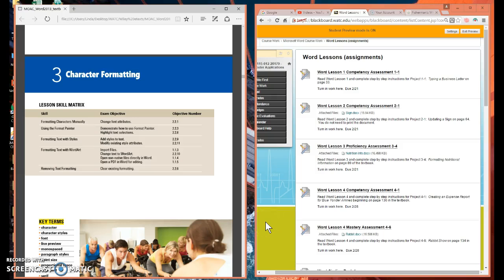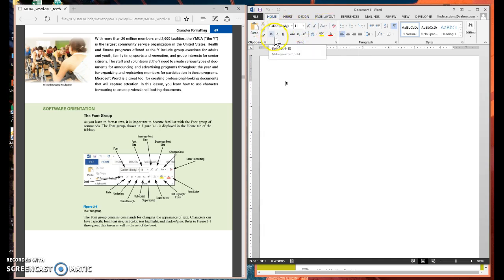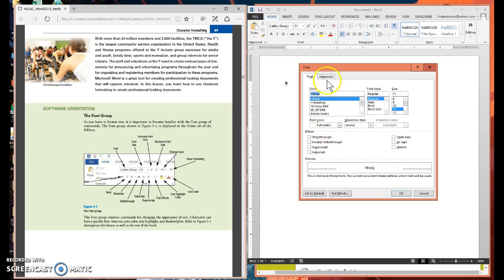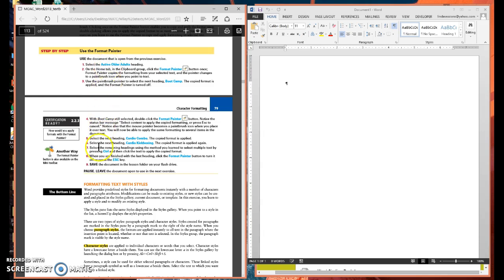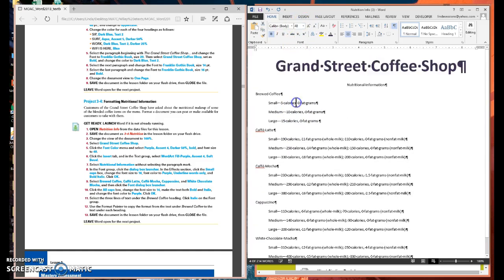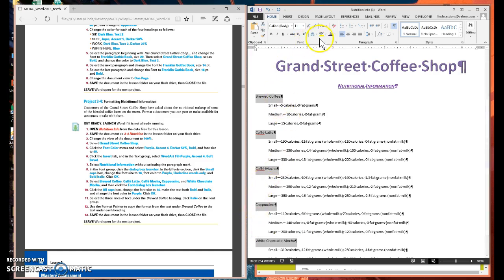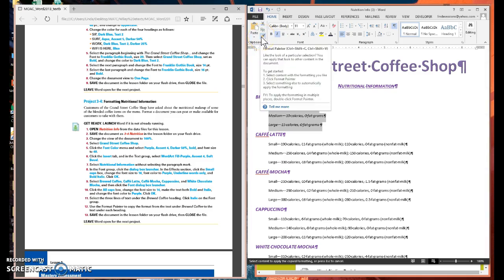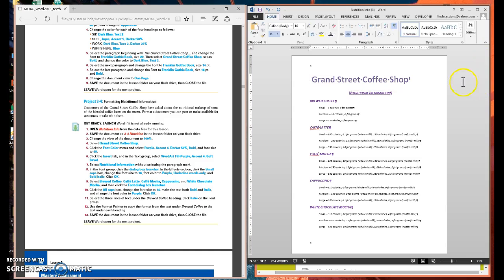Microsoft Word Project 3-4